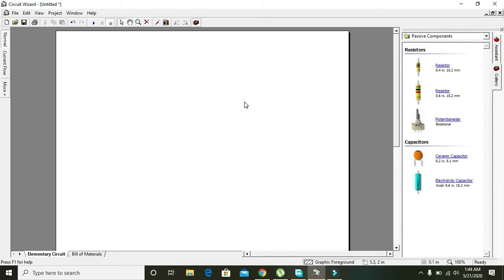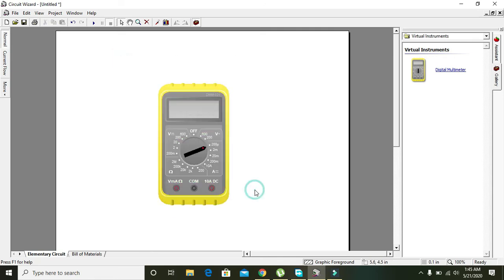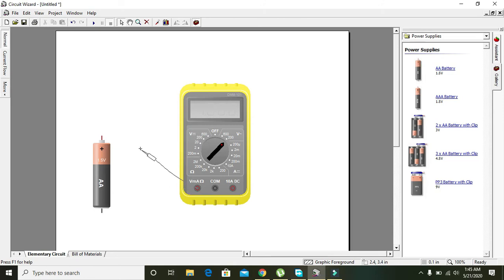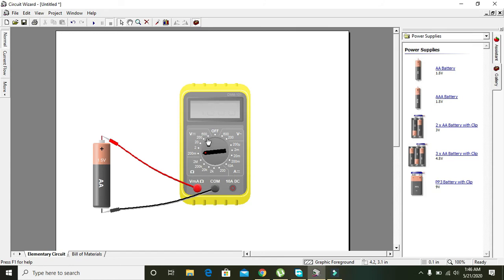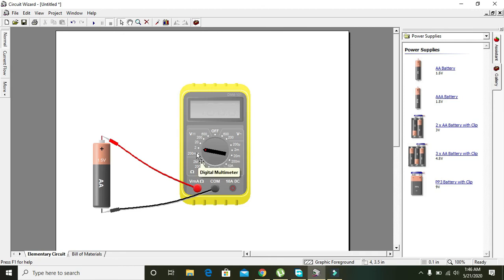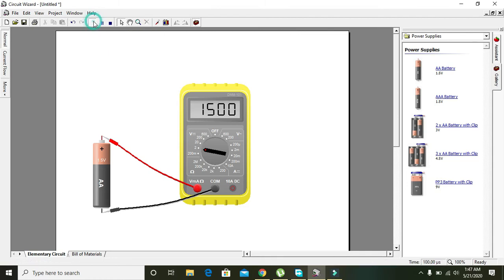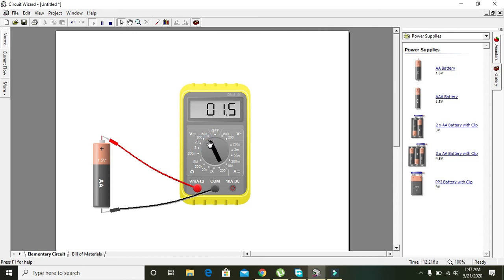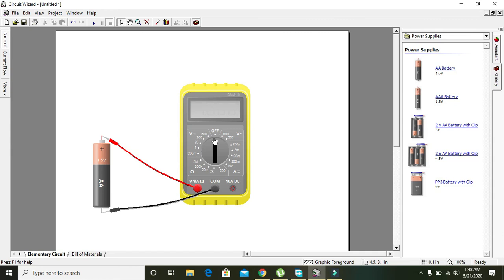how to use multimeter in simulation | multimeter in circuit wizard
In this video tutorial you will learn how to use multimeter in proteus.
how to use multimeter in simulation
multimeter simulation in circuit
simulation of multimeter in circuts
simulation of multimeter in circuit wizard
AVO meter simulation
how to use multimeter in daily life
use of multimeter
learn how to use multimeter
learn multimeter for simulation
tutorial on how to use multimeter
tutorial on to learn multimeter
multimeter learning
multimeter and its use
functions of multimeter
measuring voltage with multimeter